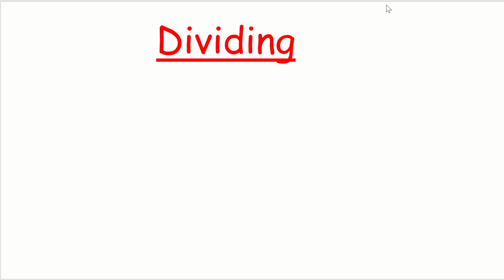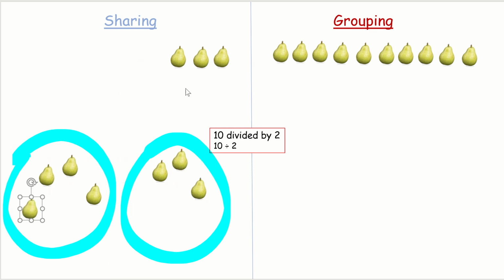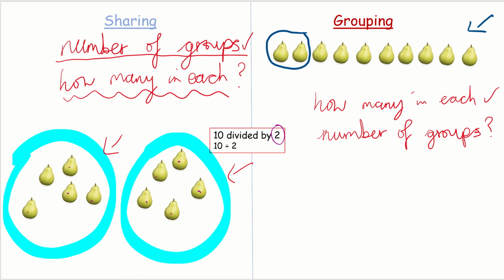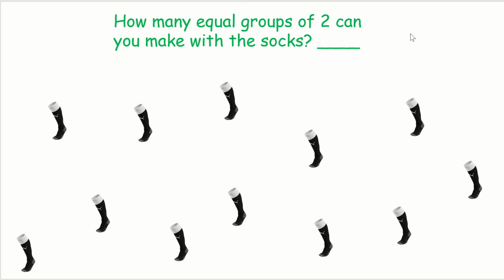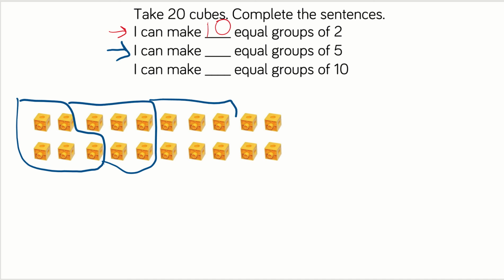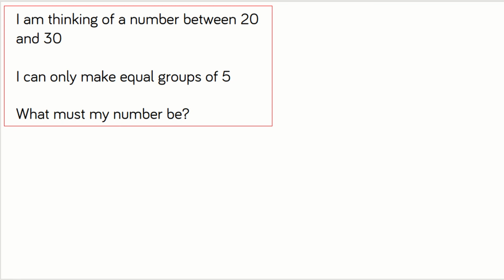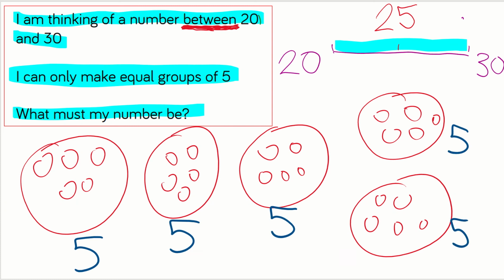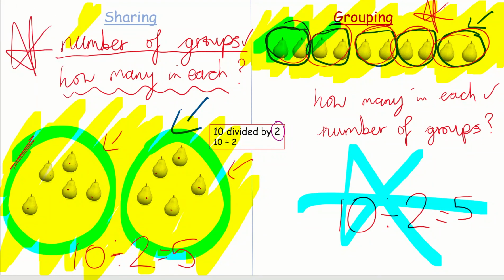21st Jan Maths Grouping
21st Jan - Maths - Grouping
To help you with the other method for dividing - grouping.